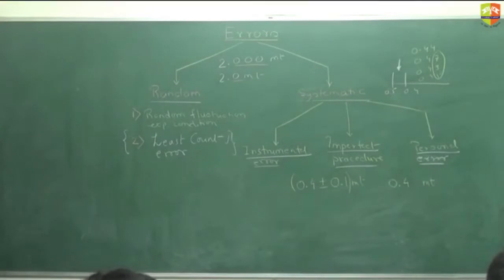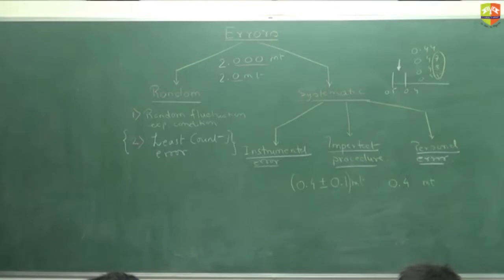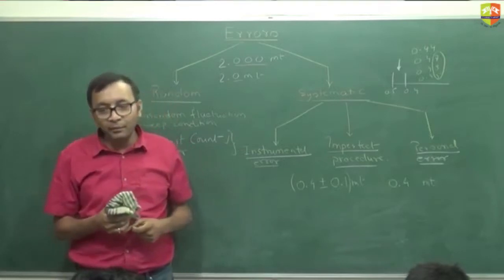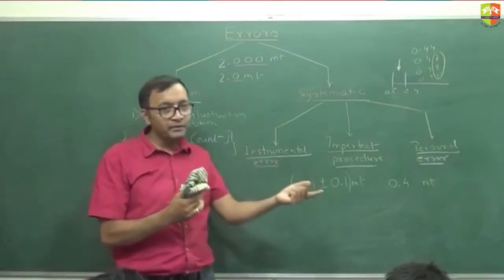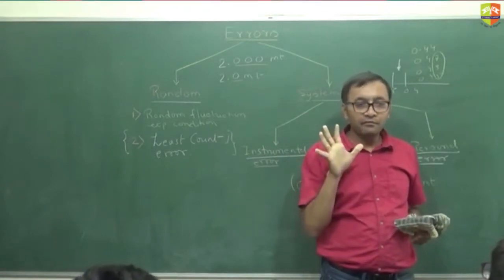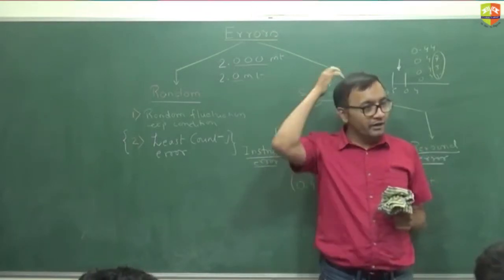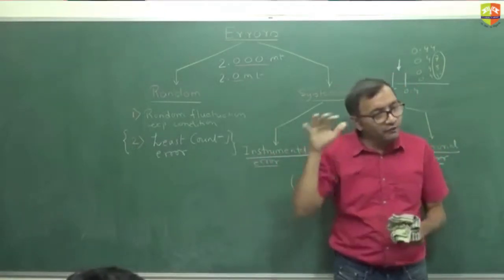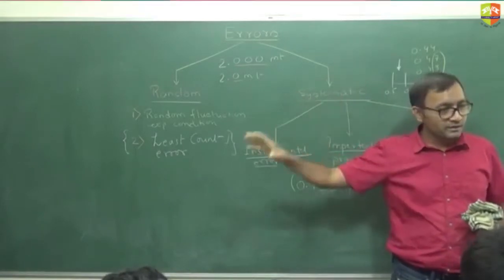Units and Dimensions 7